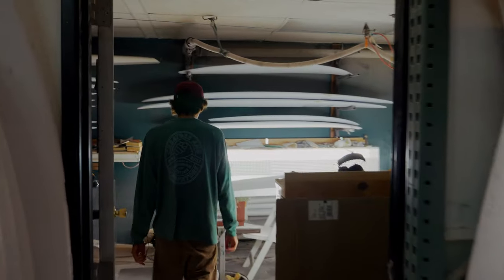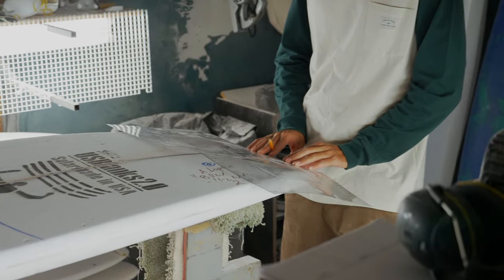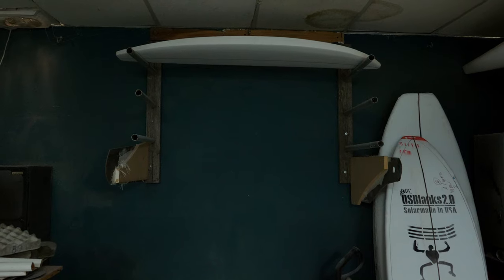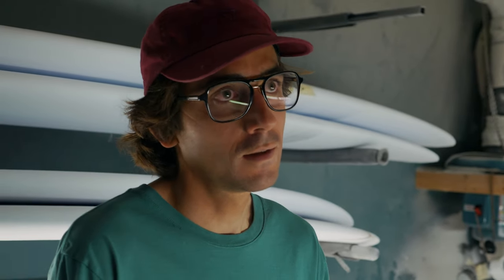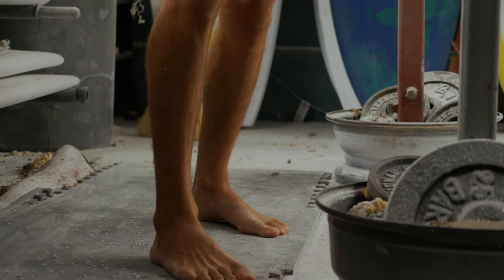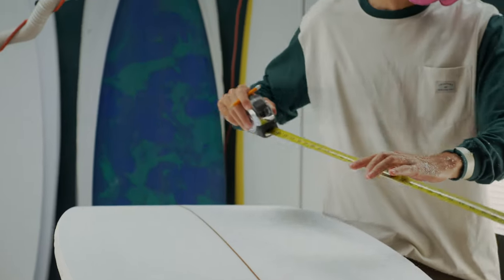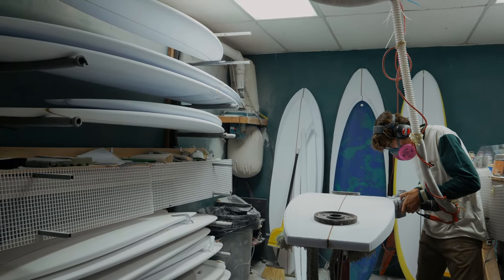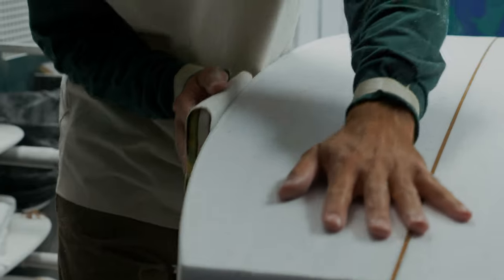SMALL TALKS: Alex Lopez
“It’s just so accessible to get stuff and do it yourself... Give it a shot, make something, surf it, and have fun. That’s what it’s all about.”

Cruise around town and back to the shaping bay with creator and innovator Alex Lopez in the newest video from our ‘Small Talks’ series.
Video by Brian Elliott.